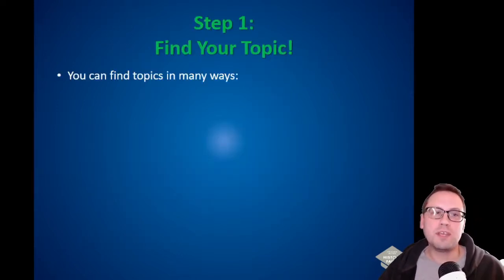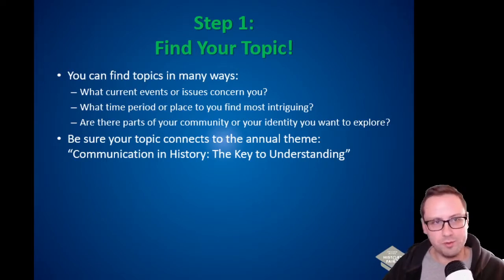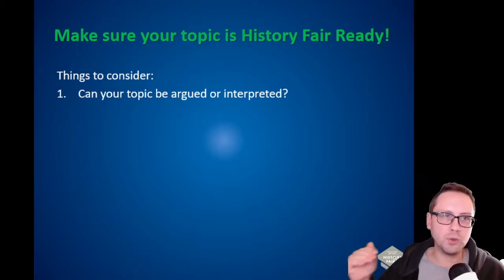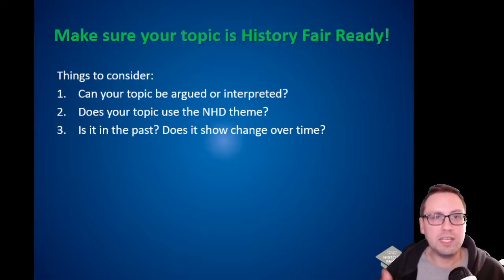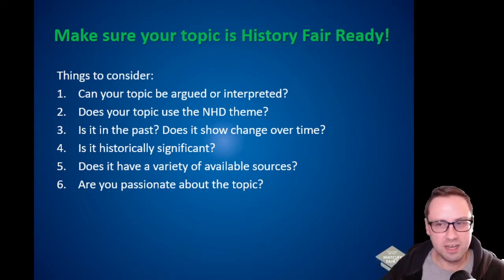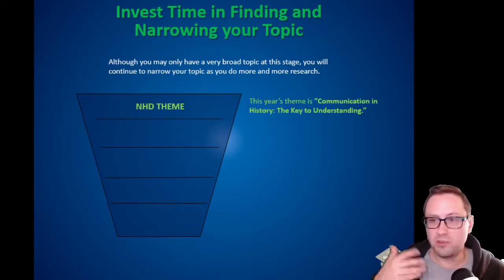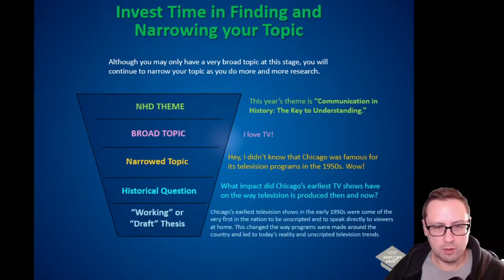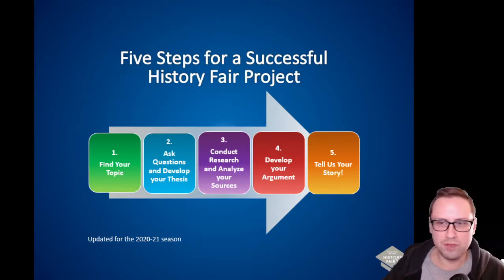Step 1: Find your Topic (CMHF Five Steps for a Successful History Fair Project)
Selecting a topic is one of the most important parts of your History Fair journey. Learn how to find, select, and narrow a good topic in this video!